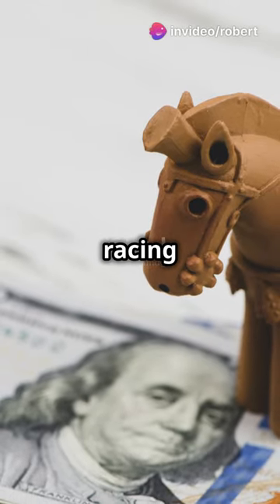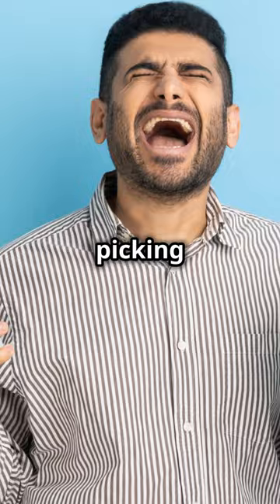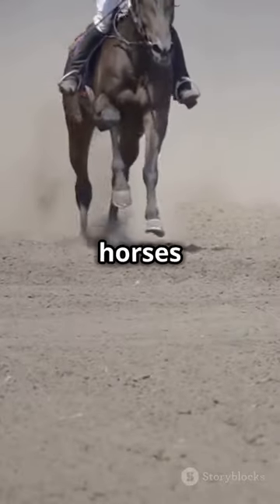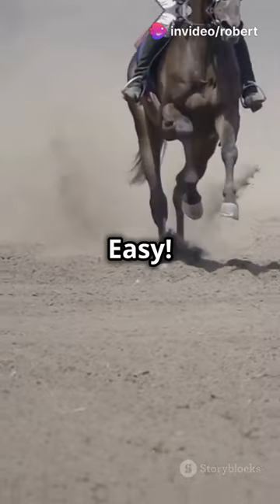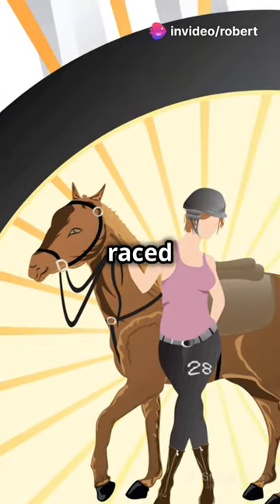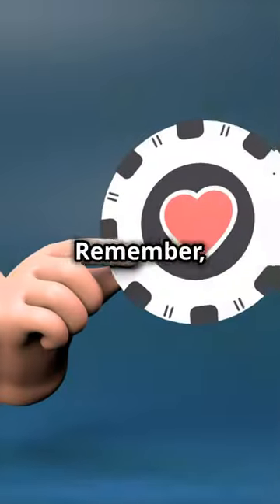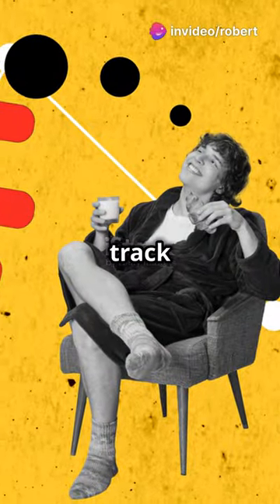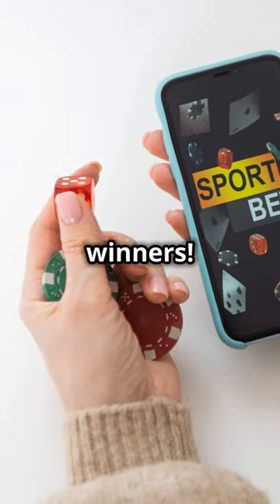Unlocking the Winning Horse Racing Betting System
Here is an easy betting system to use. Simply note those horses who won at their last race or second to last race, or both starts and if there are two or more such horses in the same race preference is for the one who raced most recently.